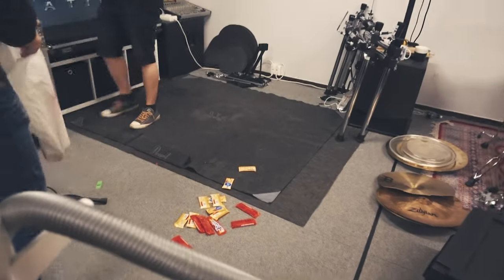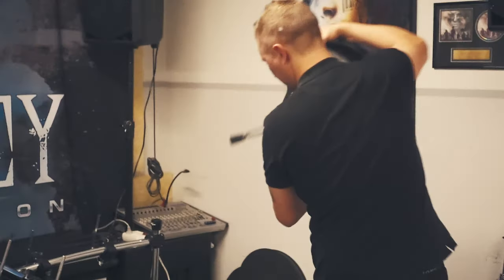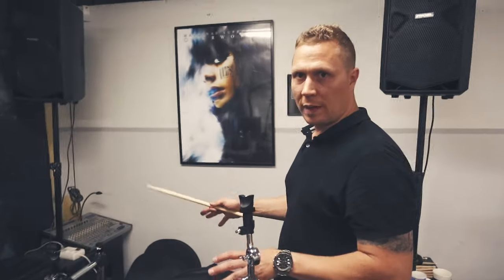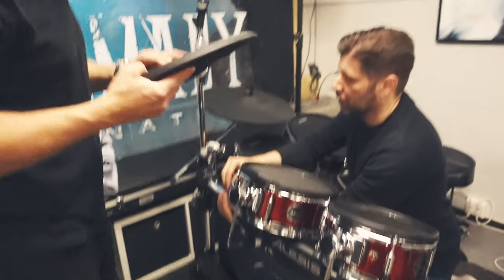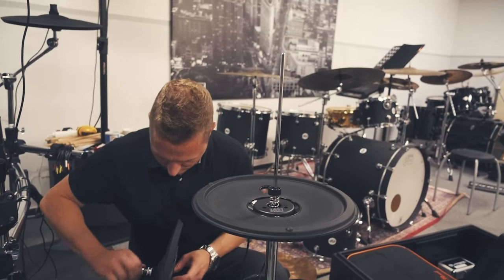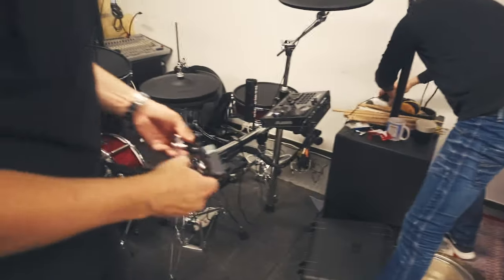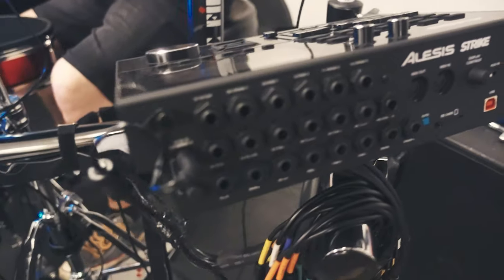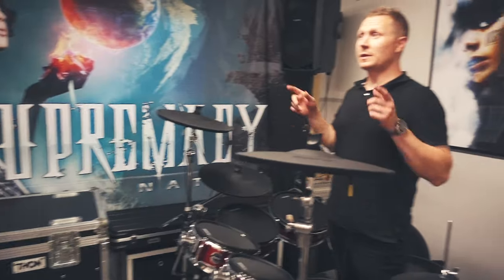ELECTRONIC DRUMS! — why we switched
There are so many aspects to running a band, especially if you do live shows, and gear is obviously at the center of it all. This video takes a pretty comprehensive look at our new and improved drum kit setup. We talk about why we switched from acoustic to electronic drums, and how that's been working out so far. And we show how we set things up to be able to assemble the kit super fast at live shows.

Alt description: Unboxing, setup and initial thoughts review of the "Alesis Strike Pro" e-drum kit.